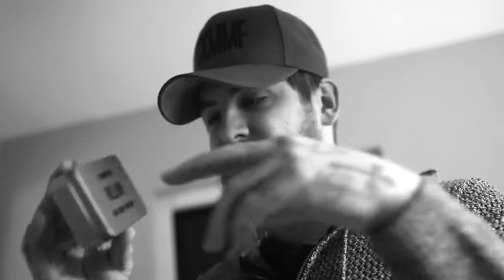VILLAIN トレーラー字幕付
VILLAIN by Daniel Madison